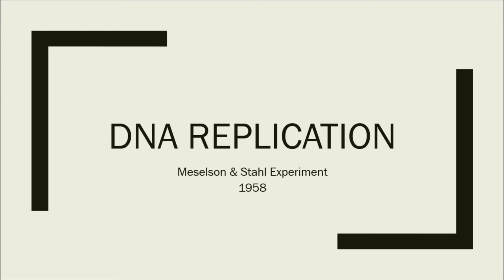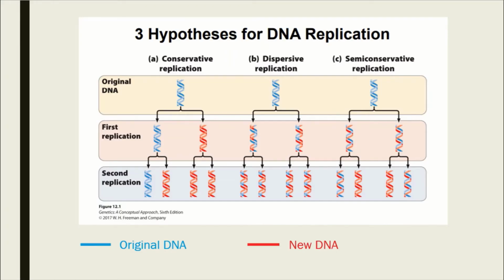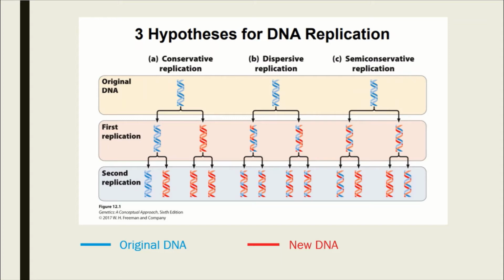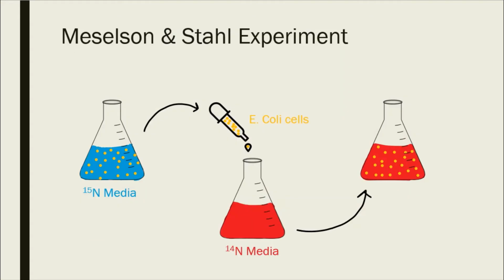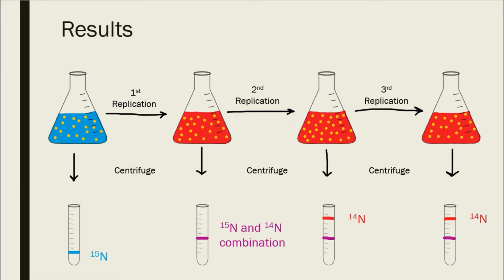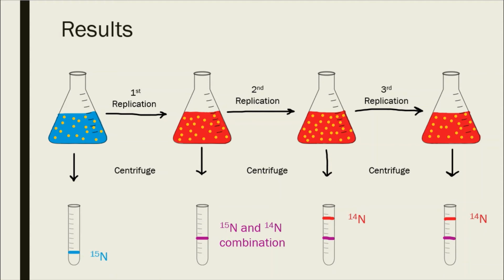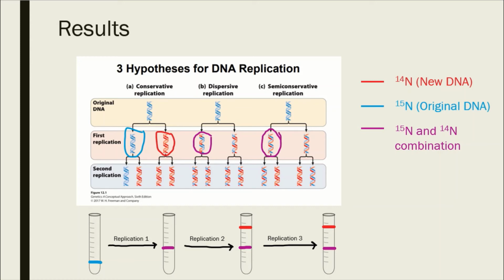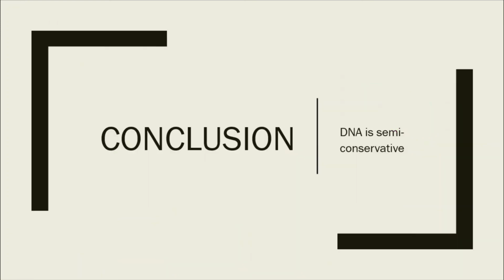Grace Winesett GN 311 Video 3-1B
References:
-Lecture Slides
-Textbook (Genetics: A Conceptual Approach)
Clip Art: